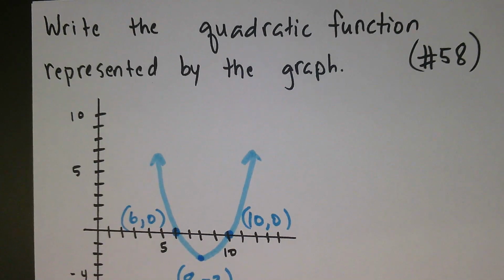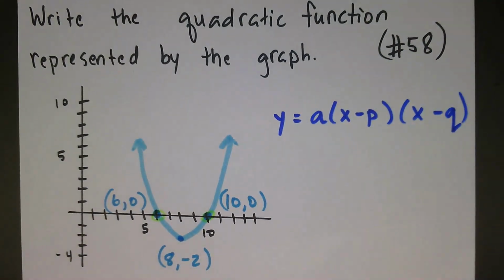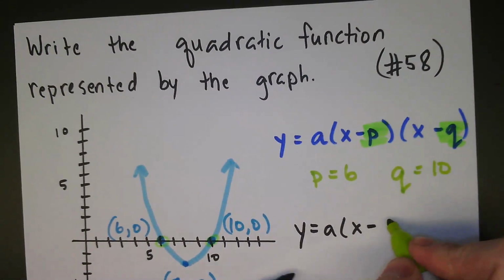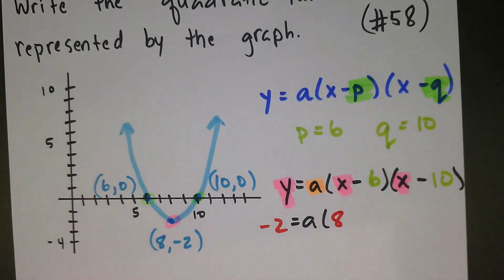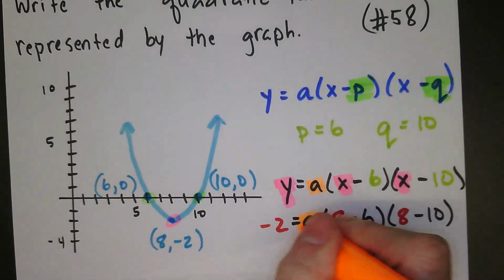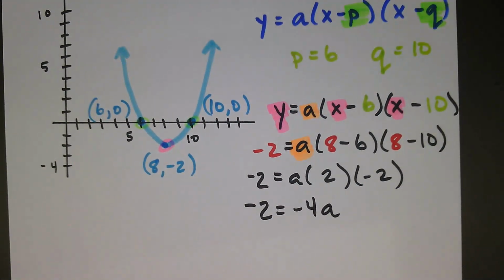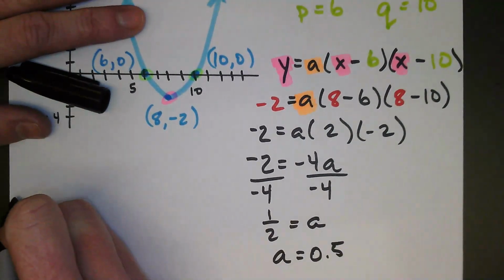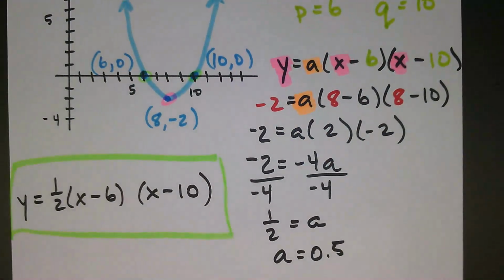CH 3: 3.5 # 58 Write the Equation of a Parabola Given a Graph (x-intercepts and an extra point)